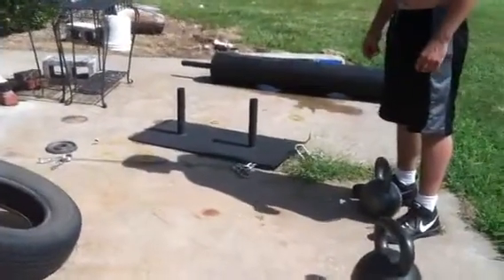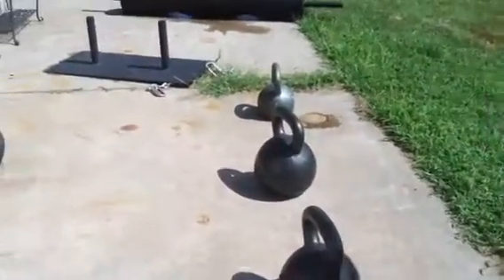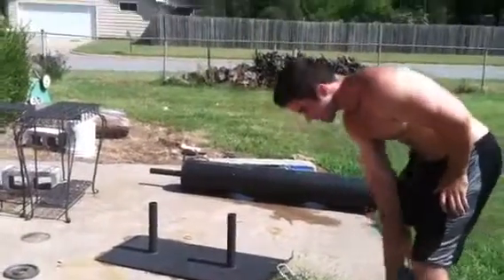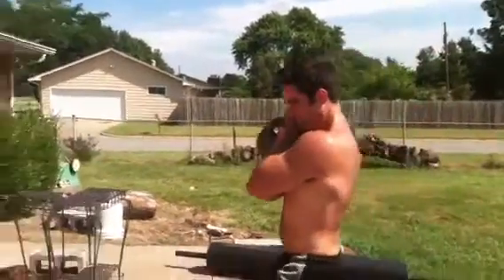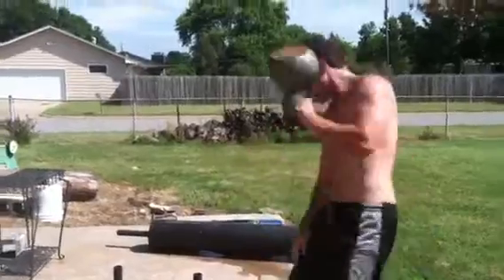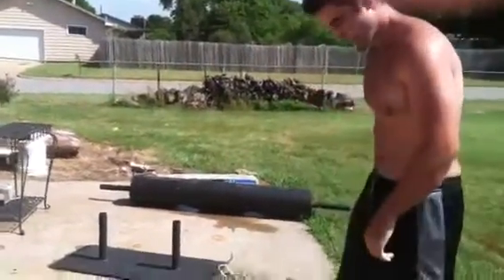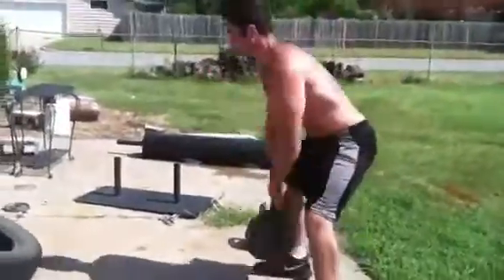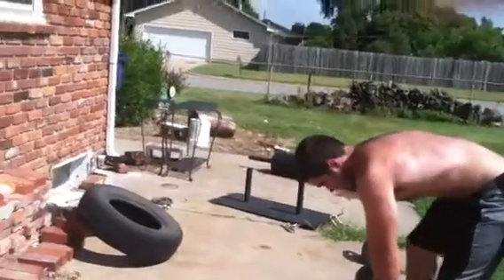Dynamic warm up series 1